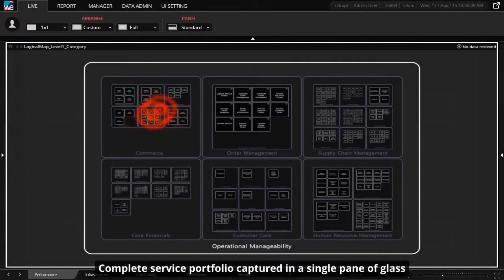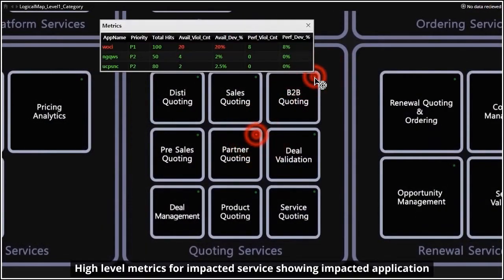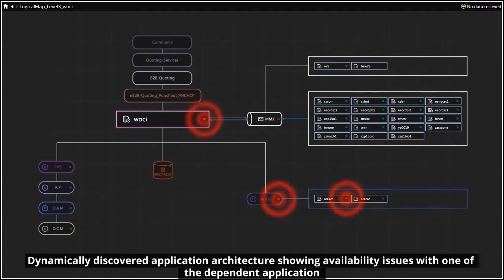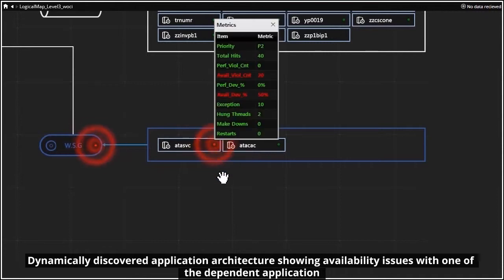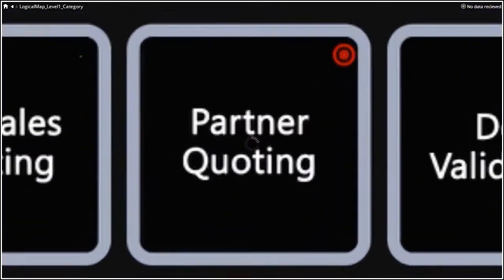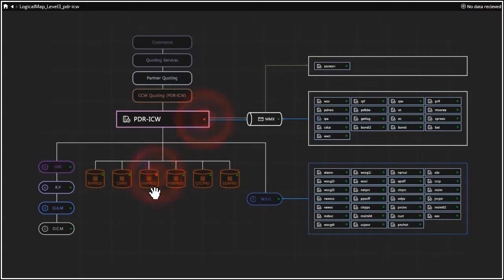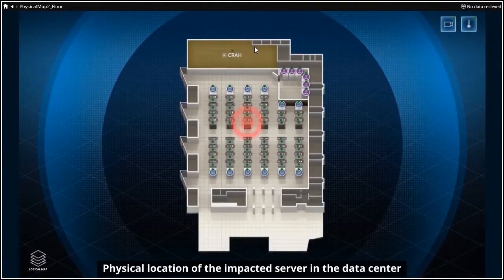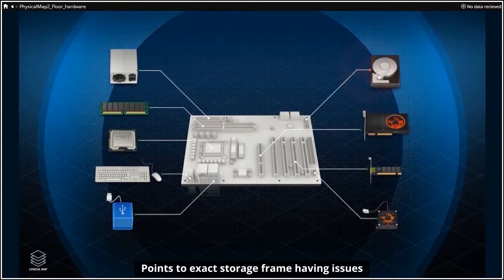Information Technology Operations Management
N3N Information Technology Operations Management. Align the entire business from the c-suite to the rank-and-file to a common language, by surfacing incidents with full business context.